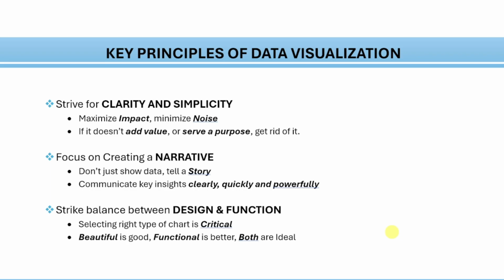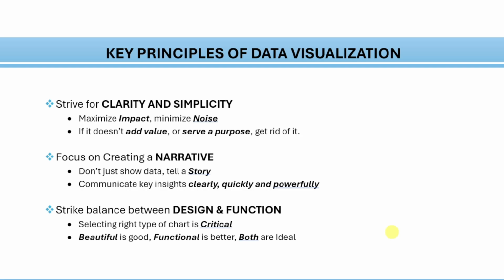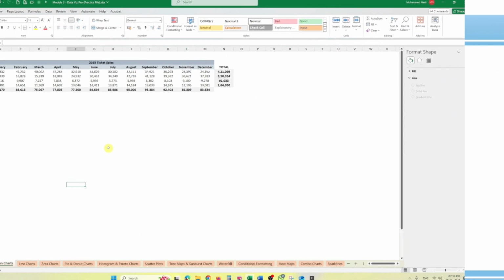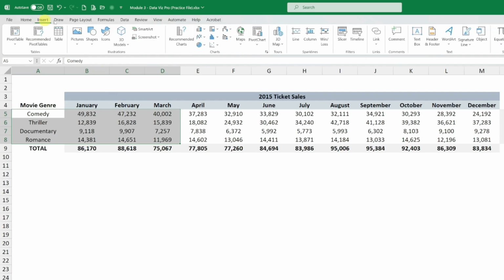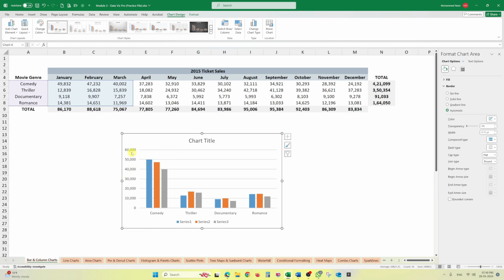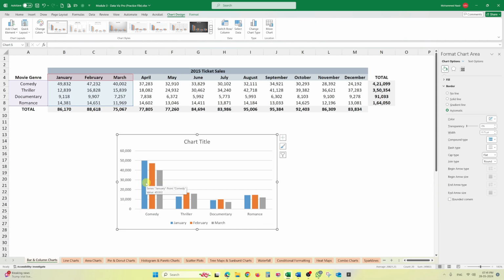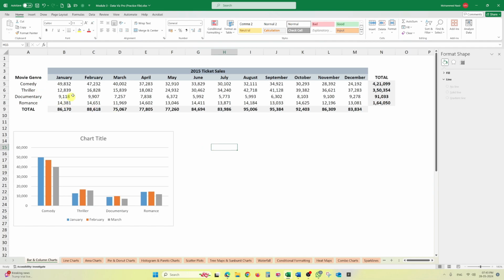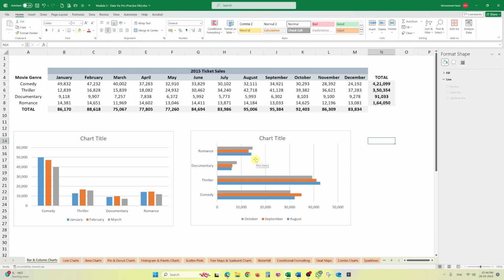MODULE 3: DATA VISUALIZATION | BASICS OF CHARTS